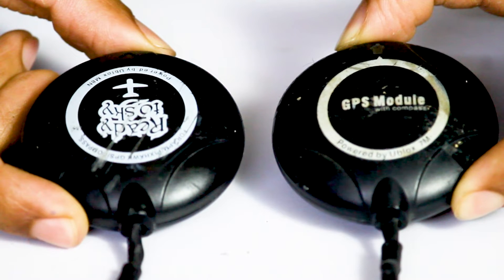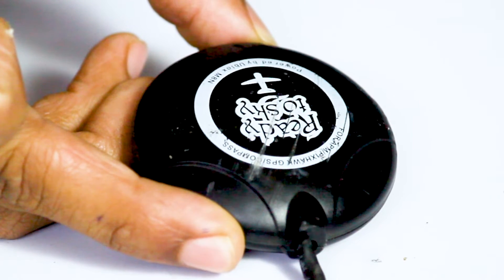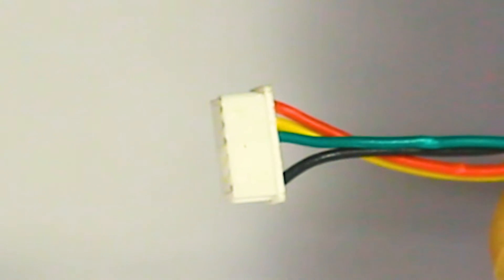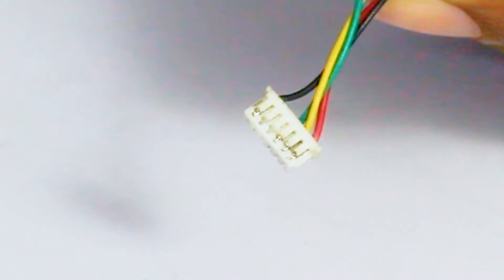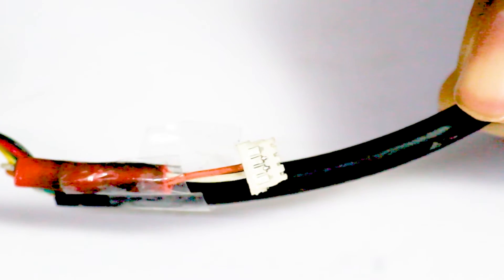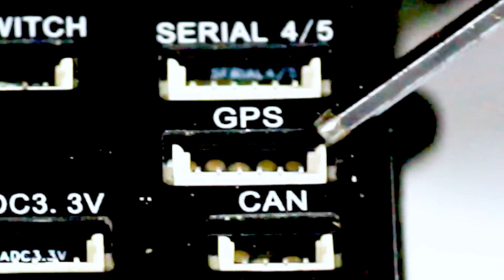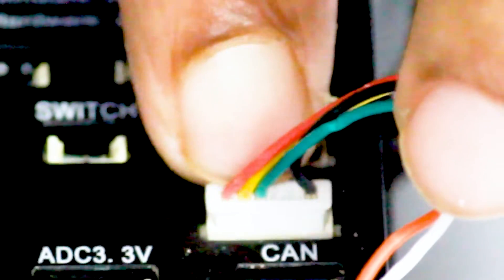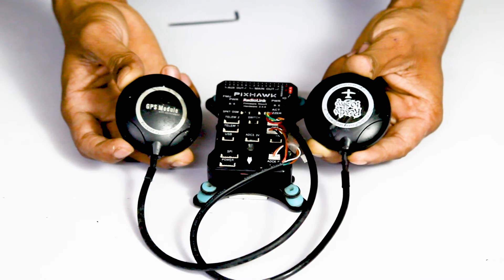How to use DUAL GPS with Pixhawk flight controller | Two GPS in Pixhawk | IMPOSSIBLE CREATIVITY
How to use DUAL GPS with Pixhawk flight controller | Two GPS in Pixhawk |

In this video i am going to show you how to connect two gps with the pixhawk flight controller

This video fulfills the demand of following topics
-how to use a two gps with pixhawk flight controller
-how to make a drone with pixhawk flight controller
-pixhawk 2.4.8 flight controller
-how to connect a gps in the pixhawk flight controller